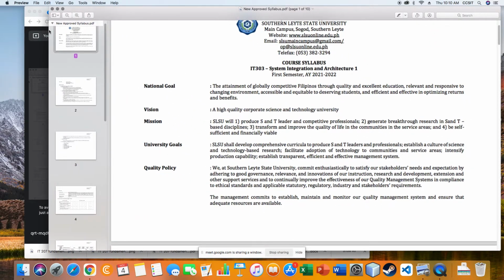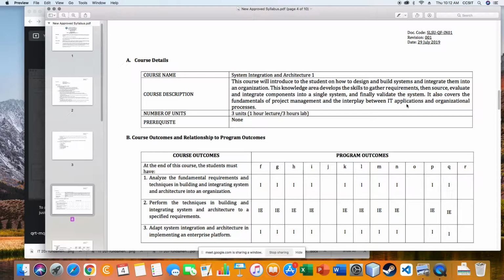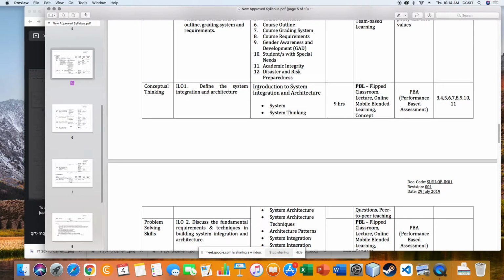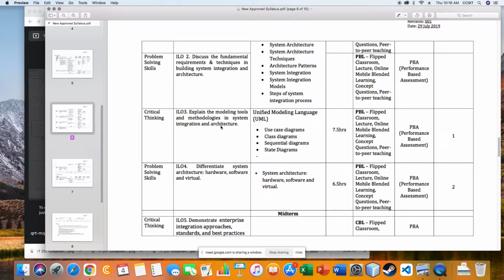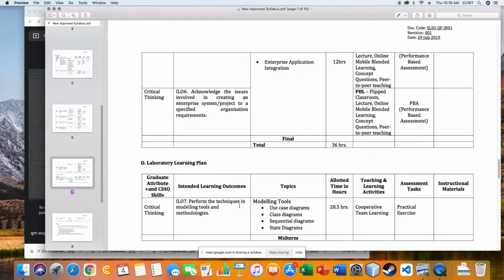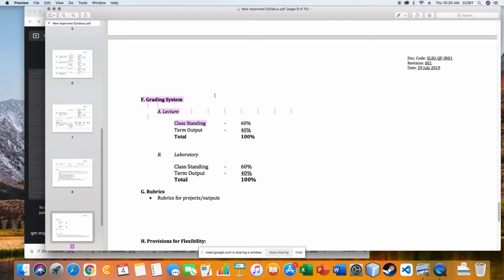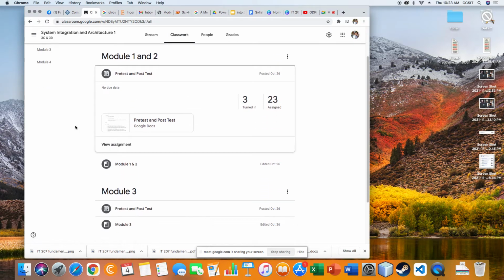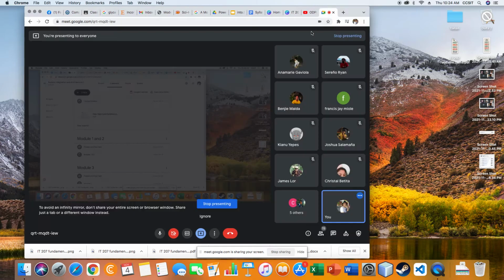Orientation SIA 1 3D & 3C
Term 2 SIA 1 Orientation for Sections 3D & 3C